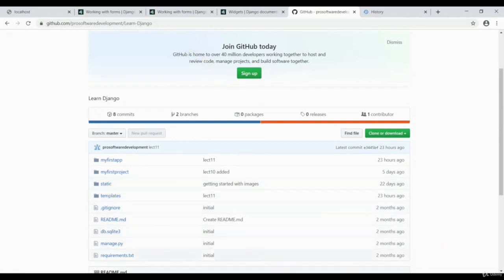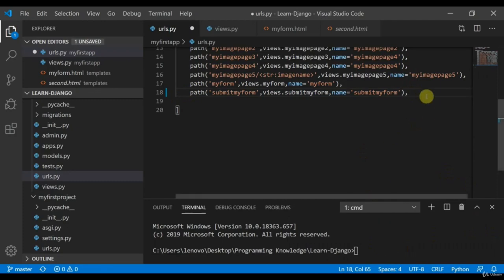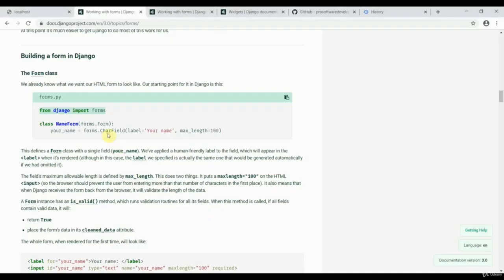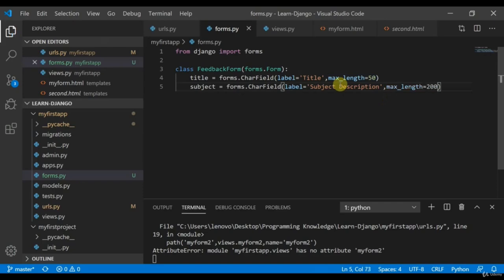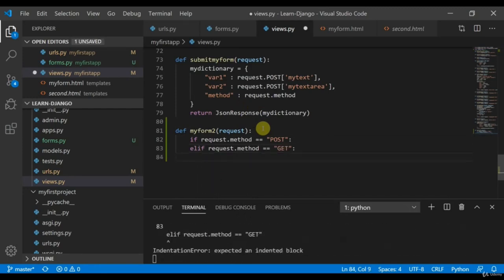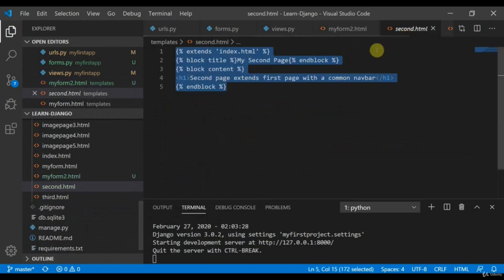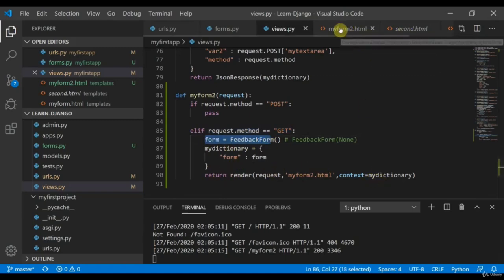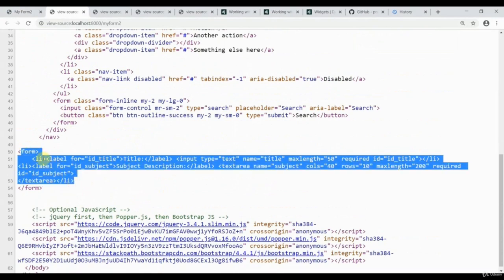Tutorial 12 - Django Working with Forms | Create, Handle & Validate Forms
In Tutorial 12 of the Django Framework for Beginners series, you’ll learn how to create, handle, and validate forms in Django. This tutorial covers form creation, data handling, input validation, and integrating forms into templates.

You’ll learn how to:
✅ Create Django forms from scratch
✅ Handle form submissions and process data
✅ Validate user input efficiently
✅ Display errors and feedback dynamically in templates

Perfect for Django beginners, Python developers, and web development learners who want to master forms in real-world Django applications.